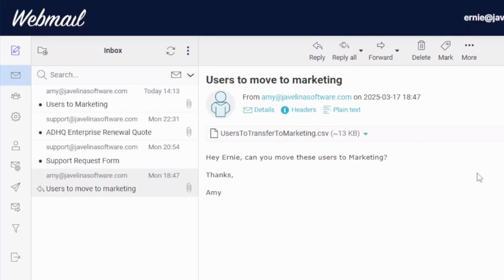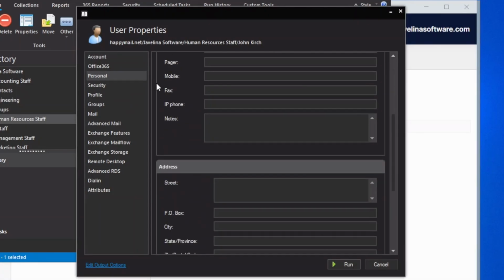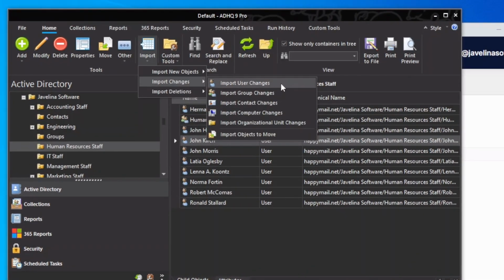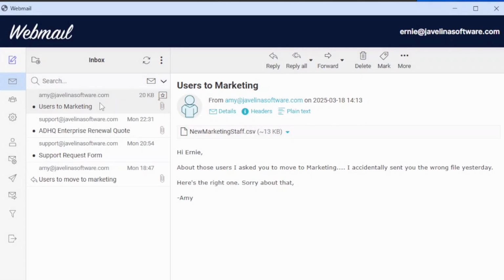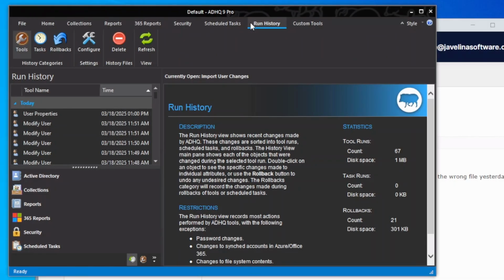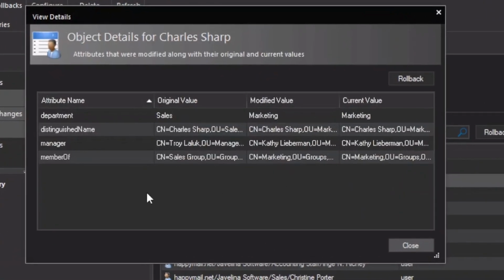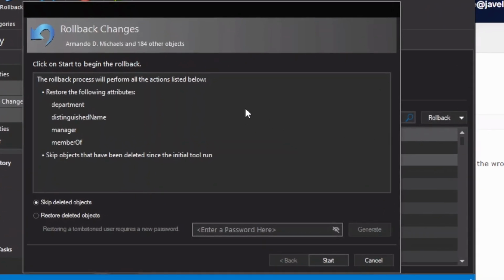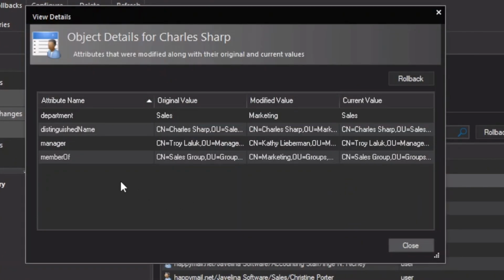ADHQ - Run History and Rollback - How to Recover from Big Active Directory Mistakes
When you accidentally make the wrong changes to a lot of Active Directory objects, it's easy to panic, especially if you don't have a record of the old values.

ADHQ helps you recover from situations like this by recording the exact changes made to your AD objects. This video demonstrates how to use the Run History to see these historical records, and how to use the Rollback feature to easily undo any mistakes made. It's an absolute gamechanger for anyone that has ever found themselves in this situation!